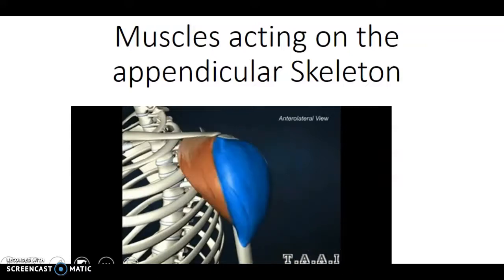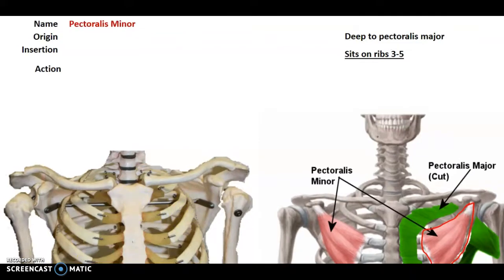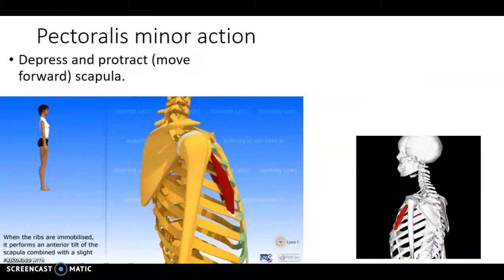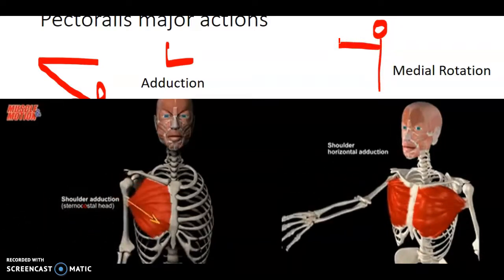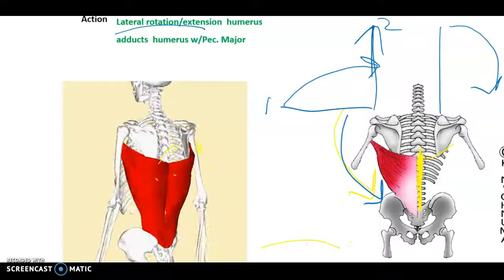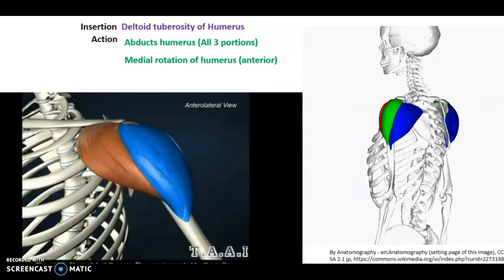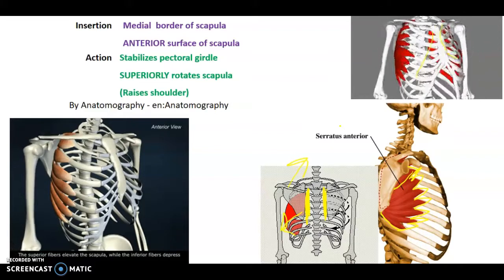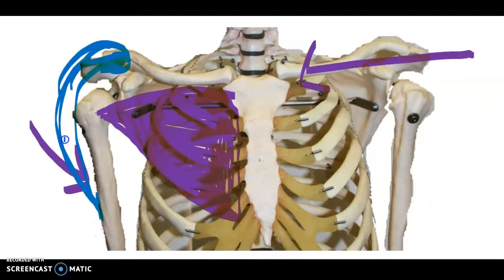Chapter 11a Part 6 Trunk muscles acting on the arms